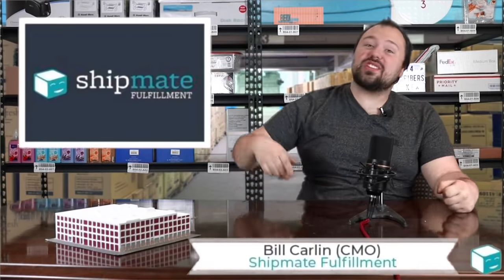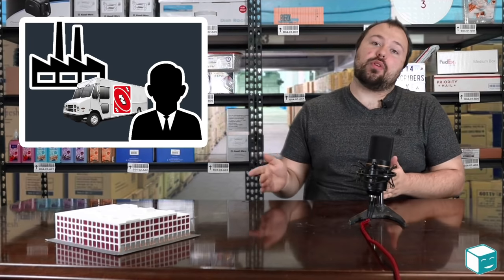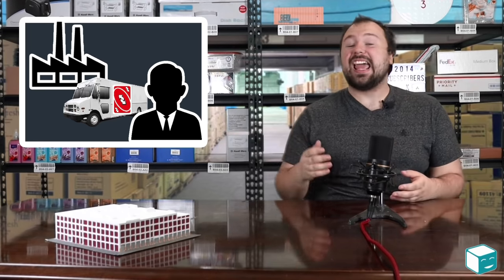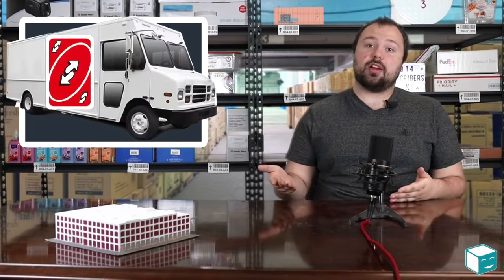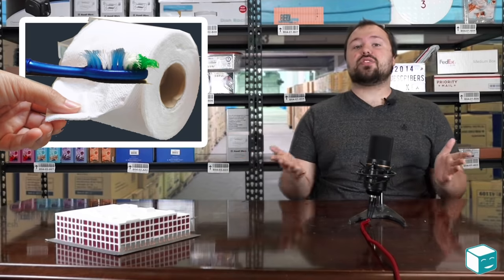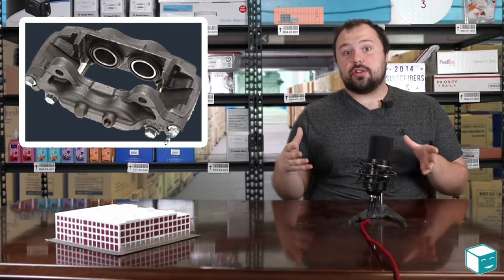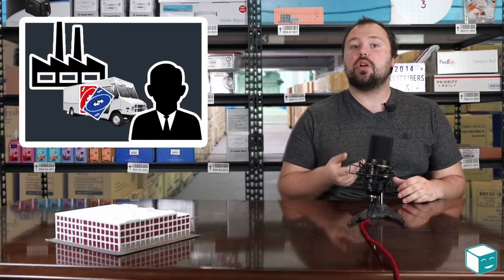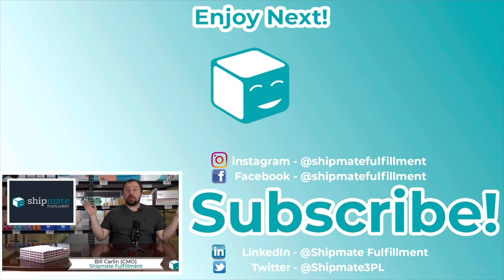What is Reverse Logistics? Supply Chain Management Explained With Examples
What is reverse logistics and how does it effect my business. Reverse logistics is and important and often overlooked part of supply chain management. Reverse logistics oversees the movement of goods from the end user back to the retailer or manufacturer either for the purpose of inspecting or remanufacturing for resale or disposal. Reverse logistics is a key part of nay business whether online or brick and mortar retail. I give examples and lay out the reverse logistics and returns process in simple terms to give an introduction to this part of the supply chain.

Whether you are an Amazon FBA, eBay, Walmart, or Shopify seller you can use my tips and tricks to grow your business! Shipmate Fulfillment is here to help you grow your business and support you with all your logistics needs.

Check Us Out At Shipmate Fulfillment!